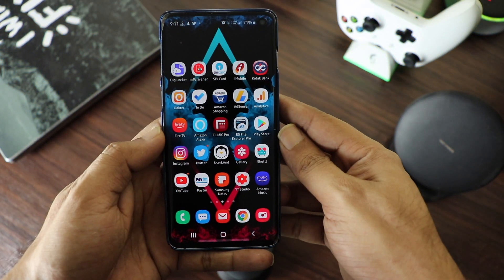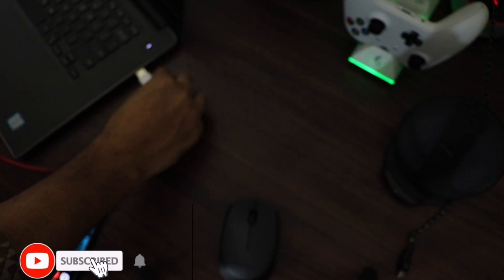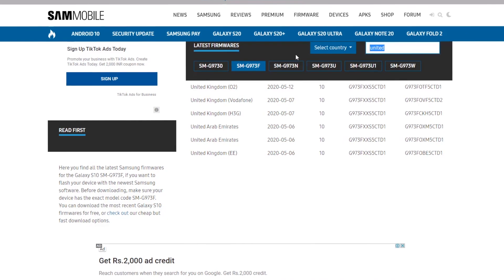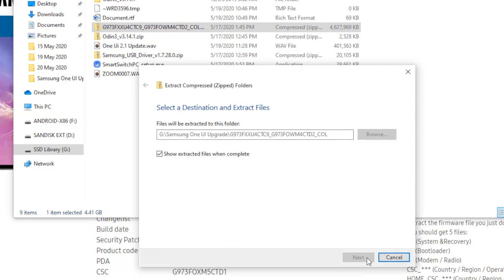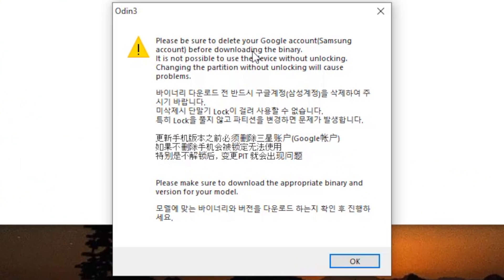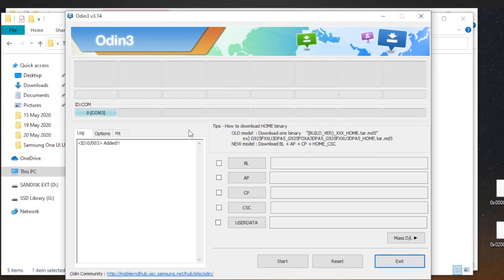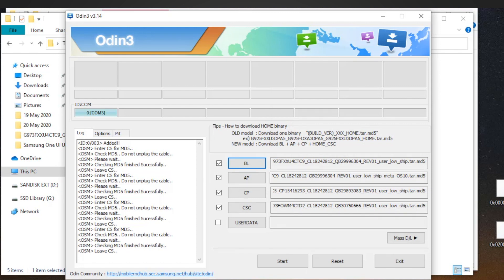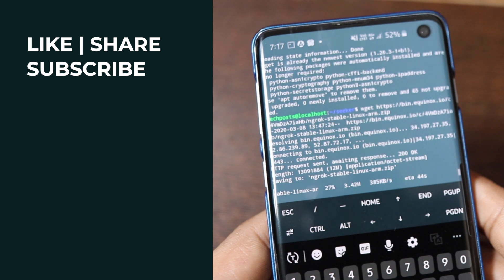Update Samsung Phone to Android 10 One UI 2.0 and 2.1 | A Detailed Guide on Firmware Installation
Update your Samsung Galaxy Android phone to the latest Android 10 One UI 2.0 and One UI 2.1.

If you have still not received the official Android 10 One UI update on your Samsung S9, S10,, S20 or Note 9, Note 10, and other supported Samsung devices, follow this guide to update them manually by using the ODIN tool.

The guide explain each and every step in detail to help you update Samsung Android phone to the latest available update. This will also fix your phone you may start receiving future OTA updates.

NOTE: We will install a stable Android 10 update (not the Beta releases) being released by Samsung on Galaxy Android devices.